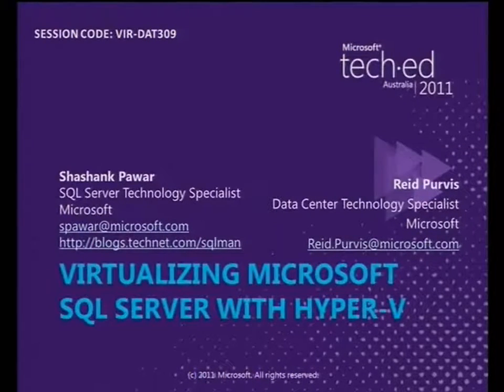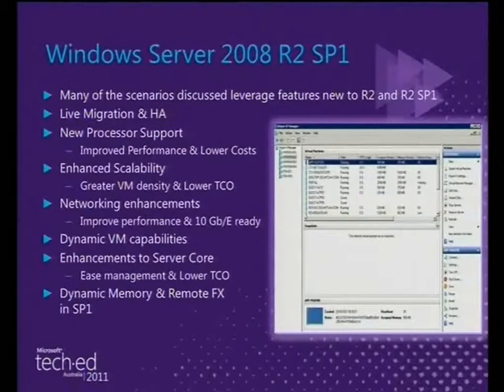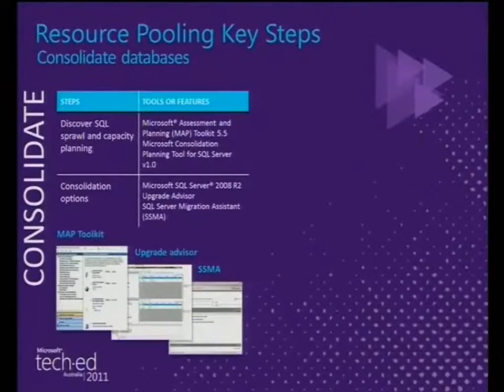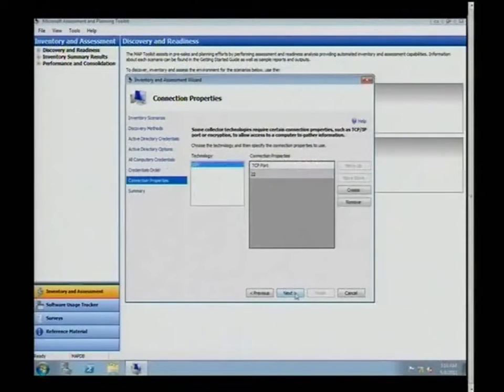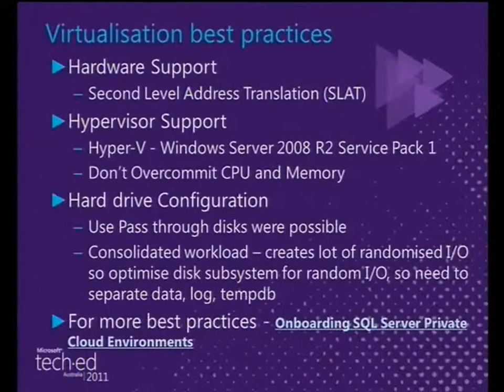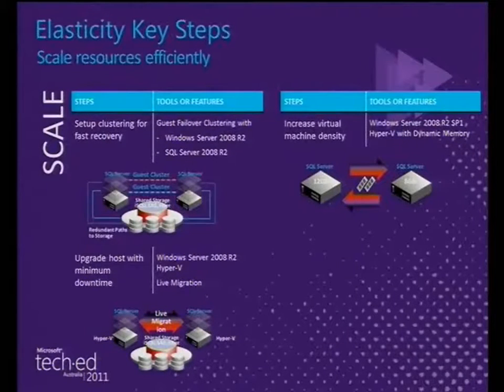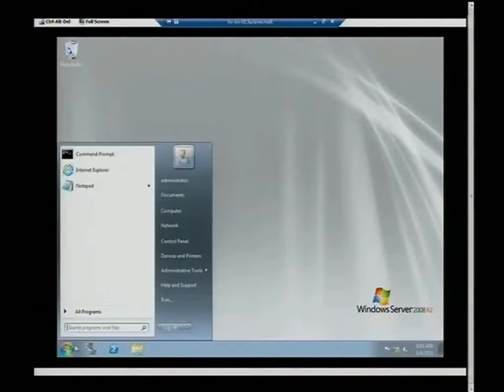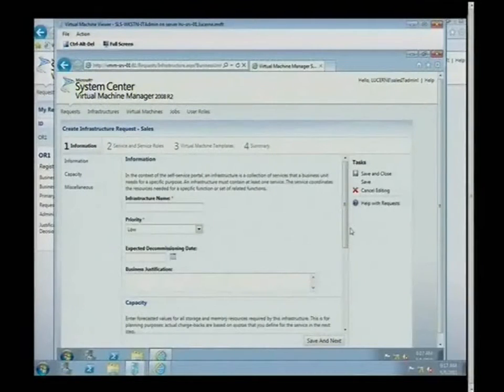Tech·Ed Australia 2011 Virtualizing Microsoft SQL Server with Hyper V